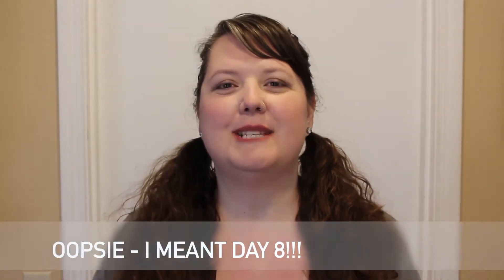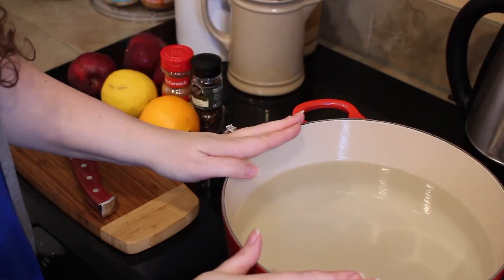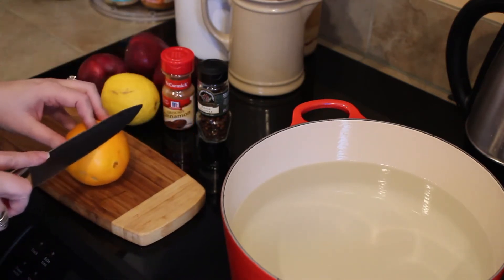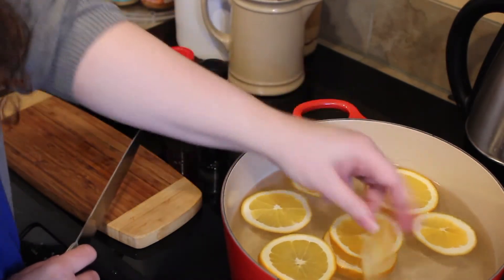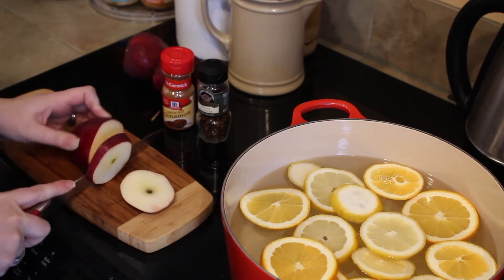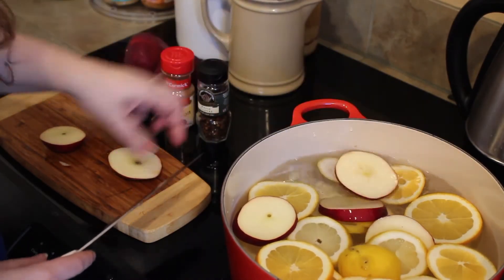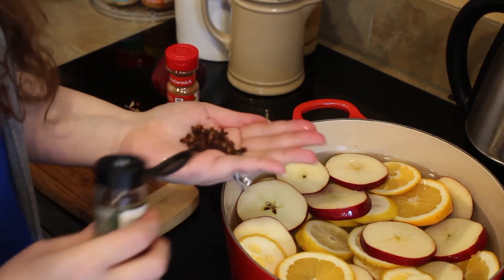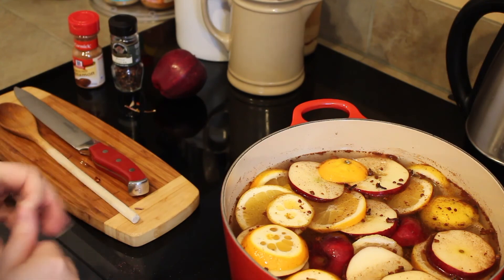30 Days with Chrissie B - Day 8 | Fall Stovetop Potpourri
Today I am sharing my favorite stove top potpourri recipes, to help you fill your home with the gorgeous smell of Fall!! :-)

 4676 Commercial St SE #185

I am forever grateful to each and every one of you for watching, commenting and being a huge part of this channel and this crazy journey that I call life!

Love, light and AMAZING goodness,
Chrissie xoxoxo